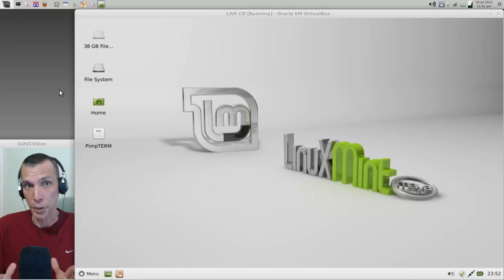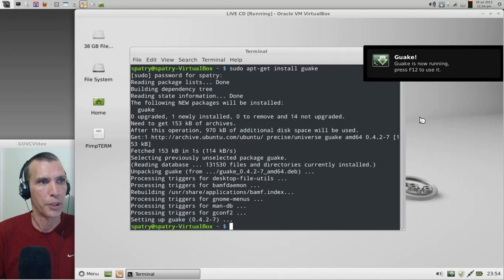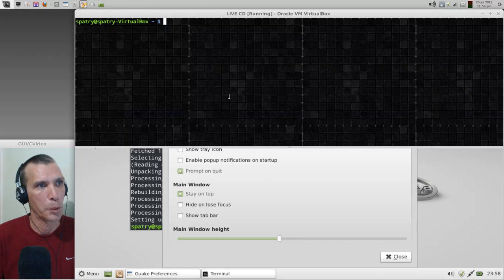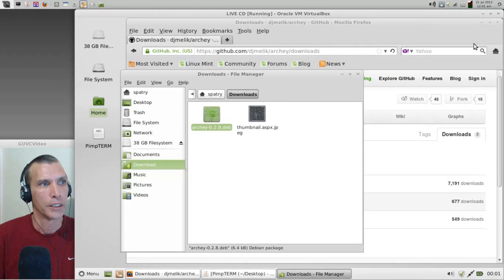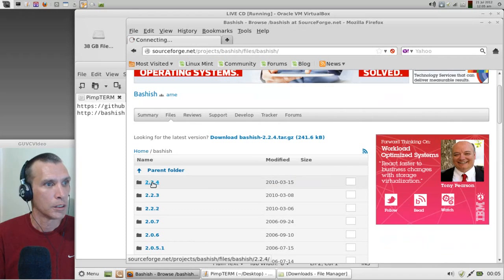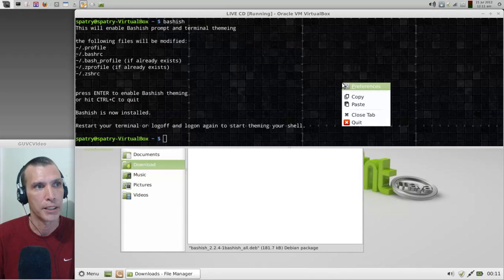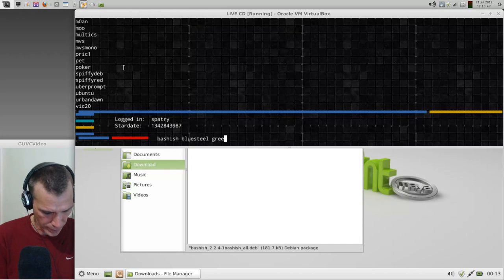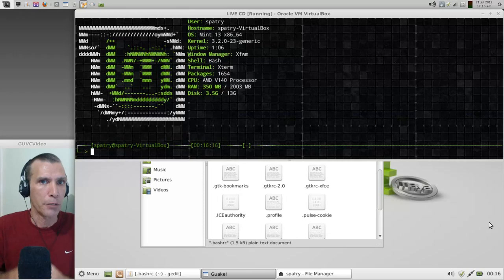Linux Mint 13 XFCE Bootcamp: #3 PIMP the Bash Prompt!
I will cover giving your terminal a really cool look in Linux Mint 13. We will install 3 items. Guake, Archey and Bashish.